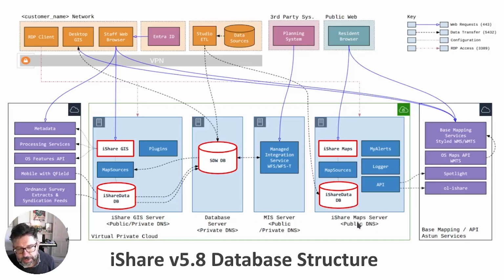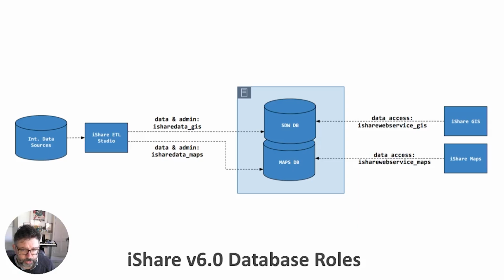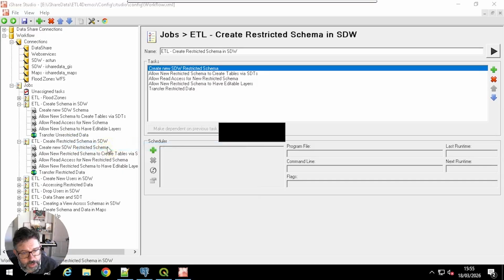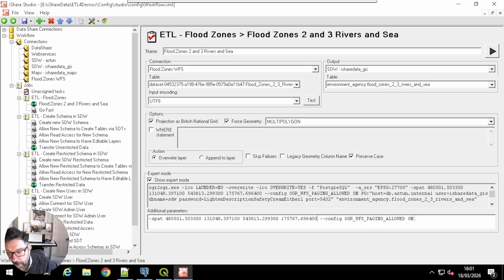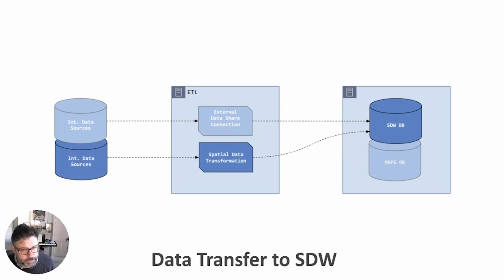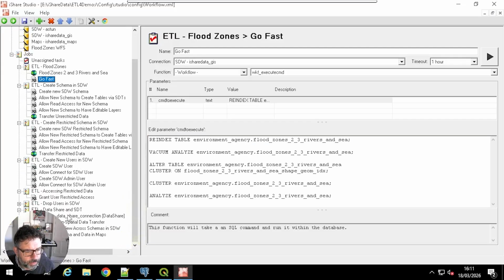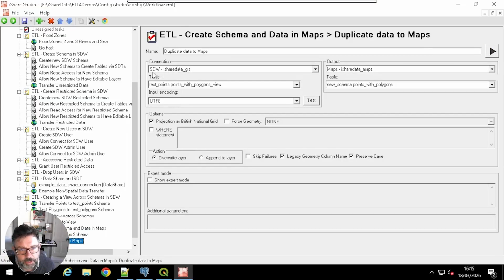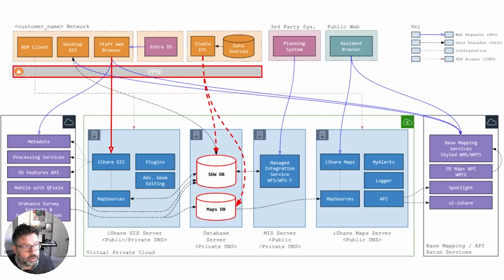Best practice for data workflows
In our new video for iShare Administrators, Andrew Bailey demonstrates best practice for workflows in iShare v6. It's a must watch if you want a refresher on creating schemas, transferring data or controlling access to restricted data. Includes nine architectural diagrams - all for free.

00:00 Introduction

00:36 iShare v6 Architectural Changes

02:39 iShare v6 Database Structure

04:42 iShare v6 Database Roles

05:46 SDW Administration

06:34 Creating Schemas

09:45 Creating Users

11:49 Accessing Restricted Data

12:42  Large WFS spatial data transfers to SDW

17:00 Spatial / non-spatial data transfers to SDW

20:03  Maps Administration

20:16 Spatial / non-spatial data transfers to Maps

27:01 ETL Scheduling & Notifications

29:24 VPN / Encryption

32:02 outro